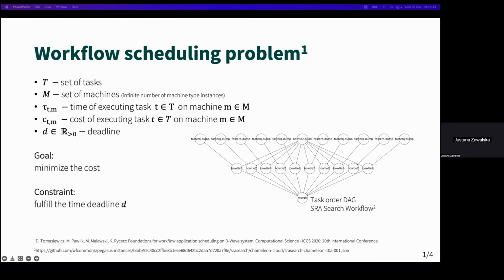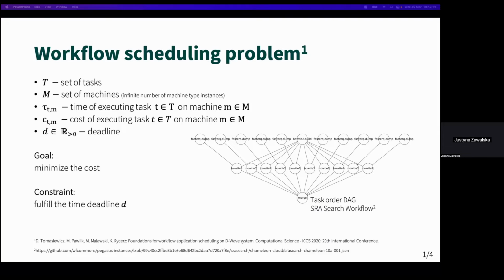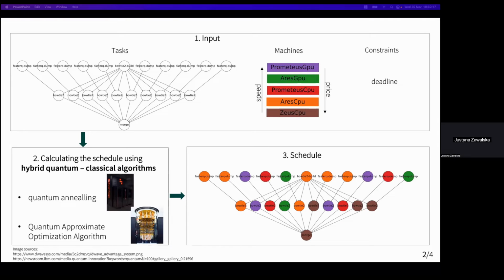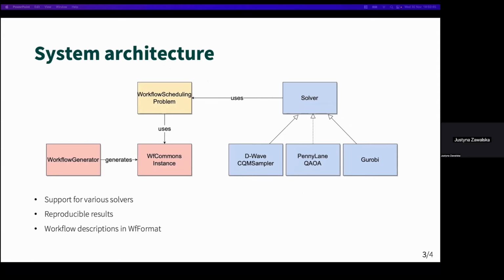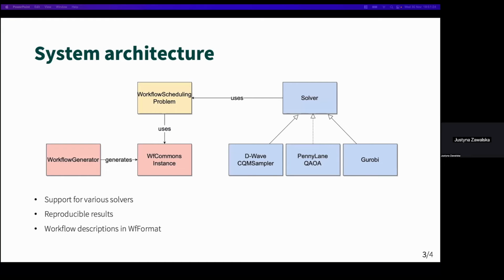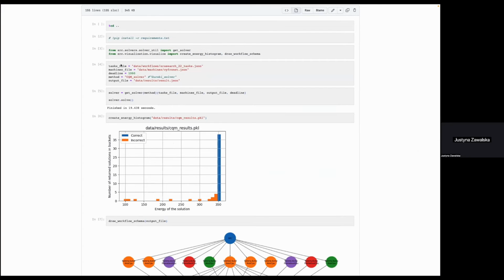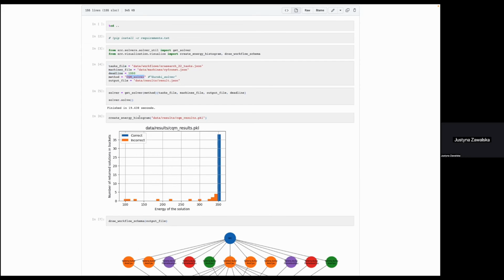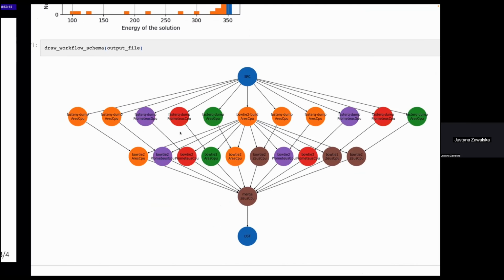WCS 2022: Workflow Scheduling Using Quantum Devices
Justyna Zawalska – Academic Computer Centre CYFRONET AGH
Workflows Community Summit 2022